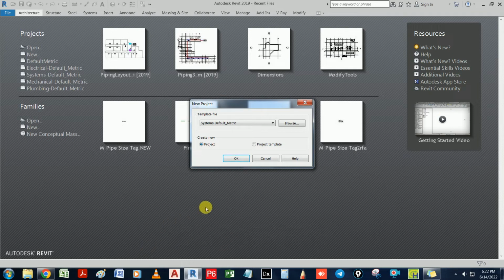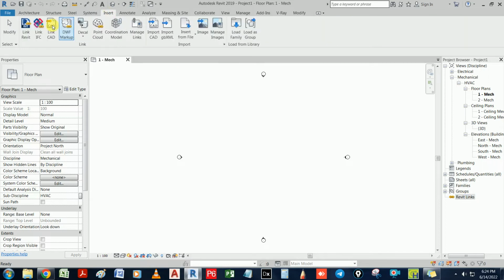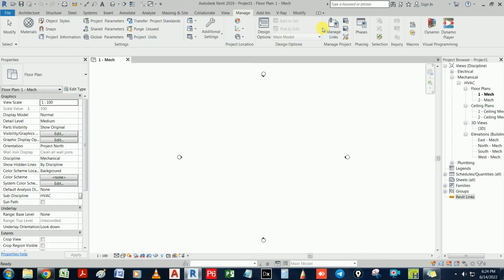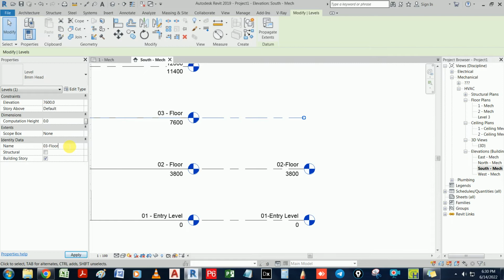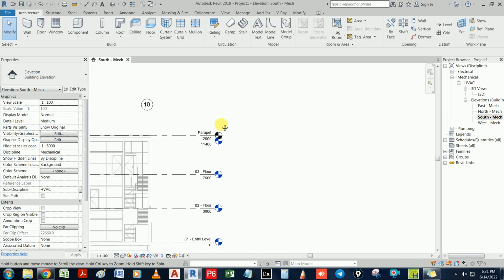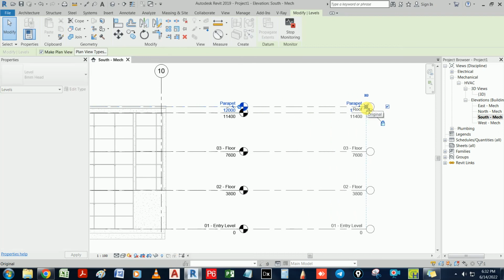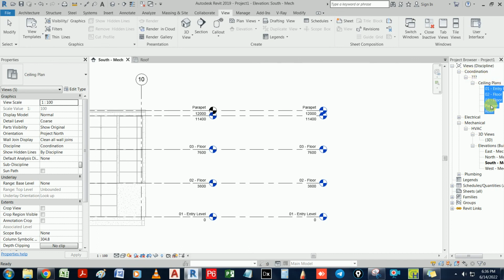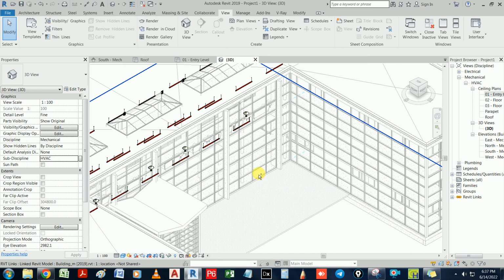Solve the View ??? Error in Project Browser and Master the Concept of Copy / Monitor in REVIT MEP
In this class I'll teach you the concept of solving the ??? Error in Project Browser, Linking Revit Arch. Files, Copy / Monitor, Manage Links and much more..